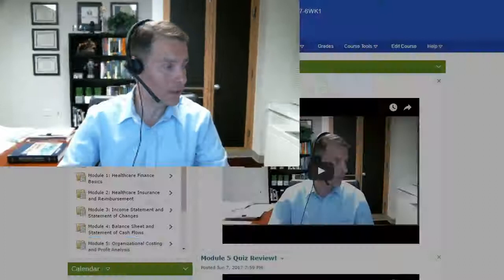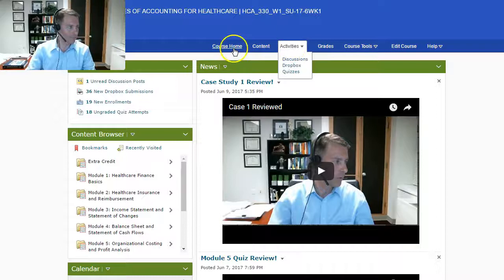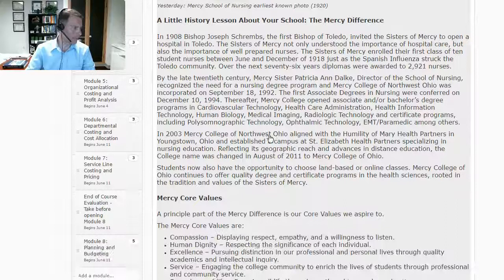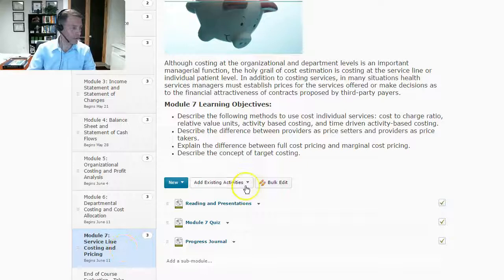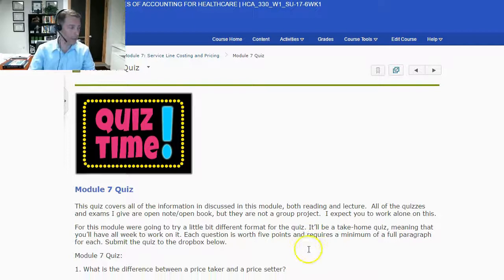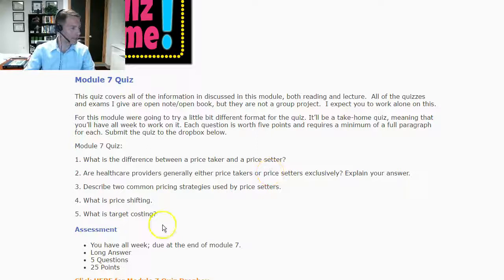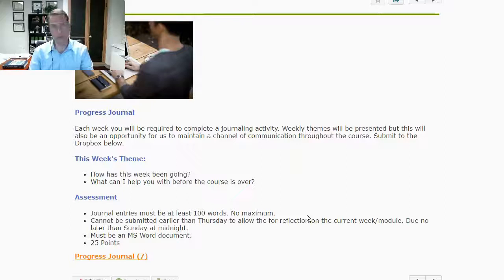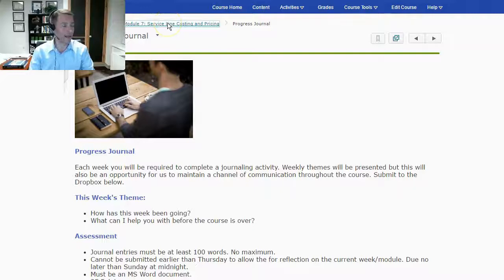Week in Review Module 6 and 7 HCA 330 Su 17